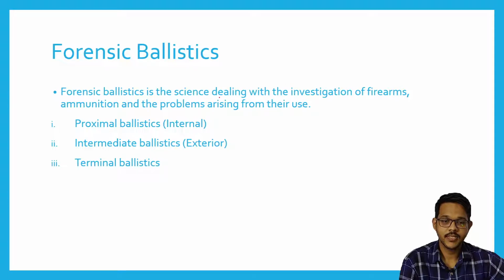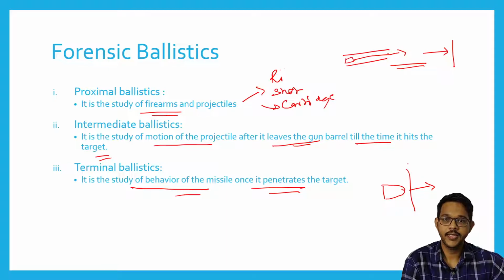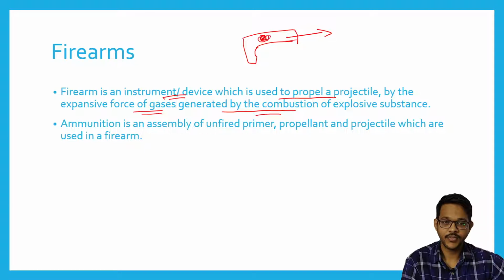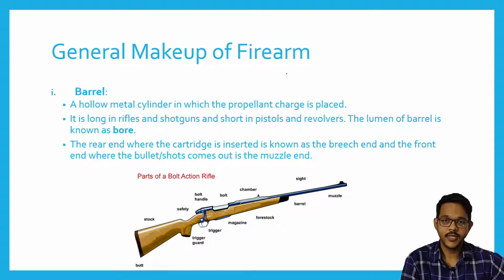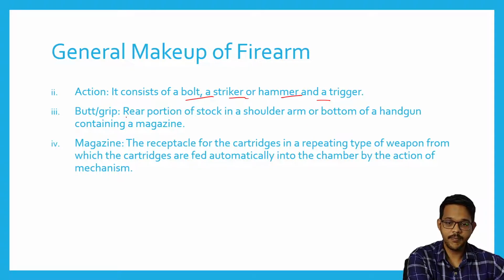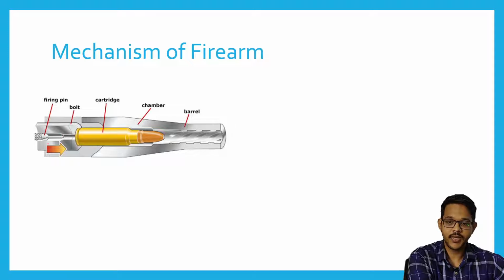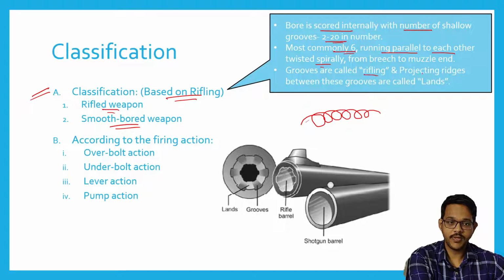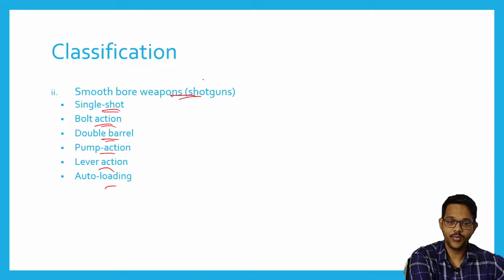Introduction: Forensic Ballistics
Introduction to ballistics and firearm and legal implications.